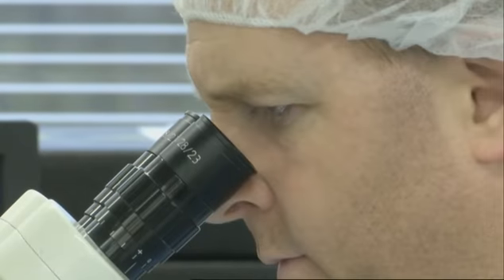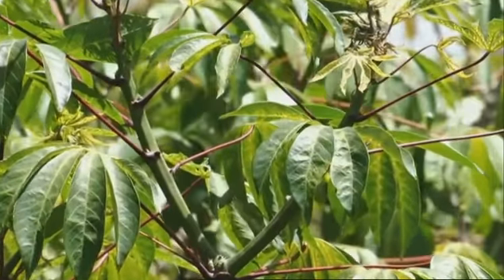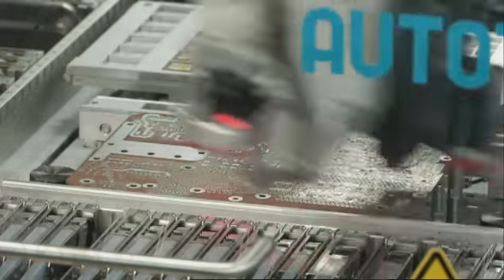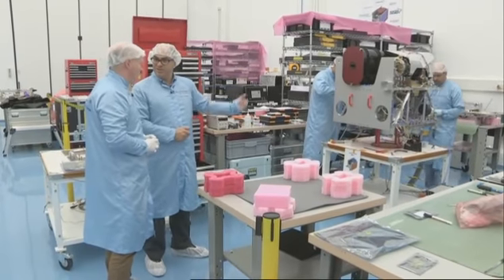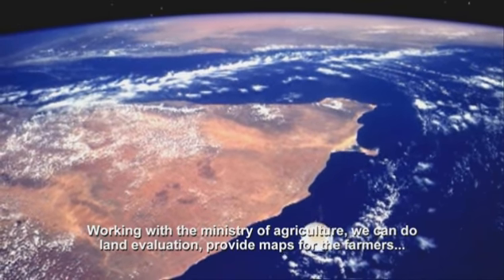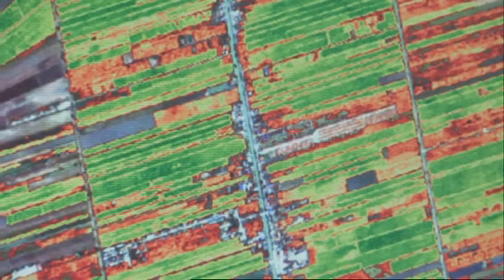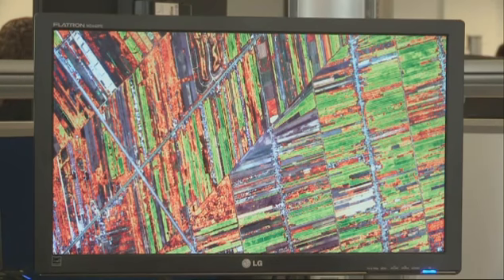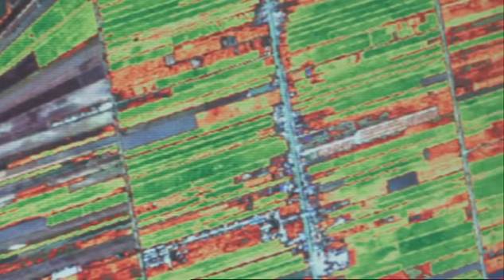How Can Satellites Help African Farmers? | Horizons | BBC Studios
Adam Shaw meets the scientists of Surrey Satellite Technology, who are building affordable satellites for African nations to, in turn, help their farmers with unprecedented information about their crops and possible dangers to them.

(outside UK only)